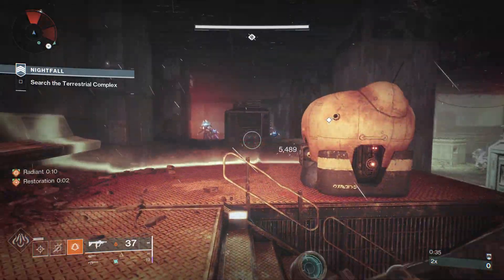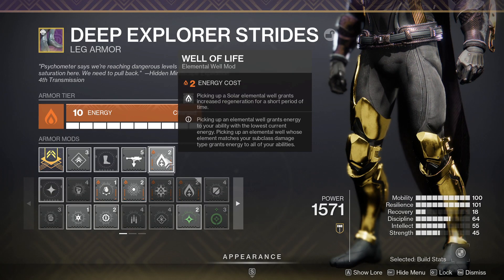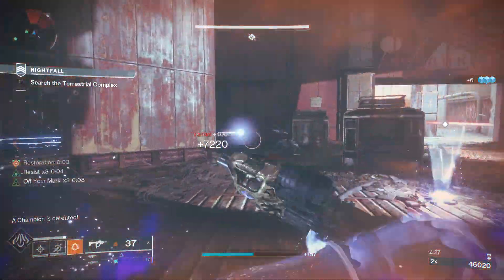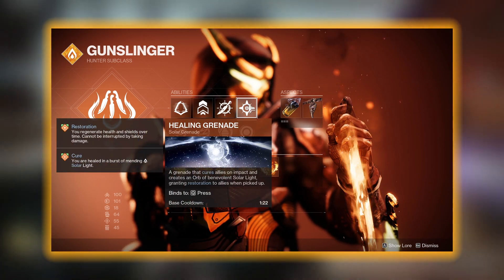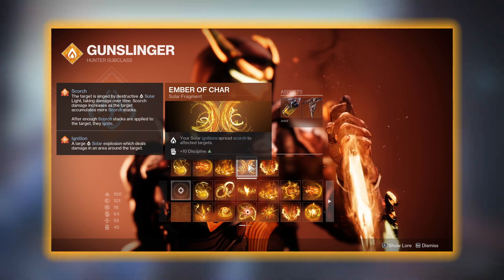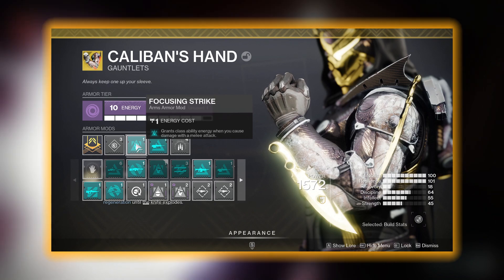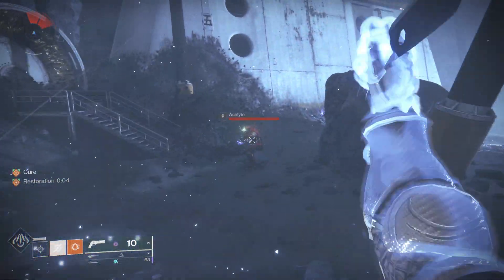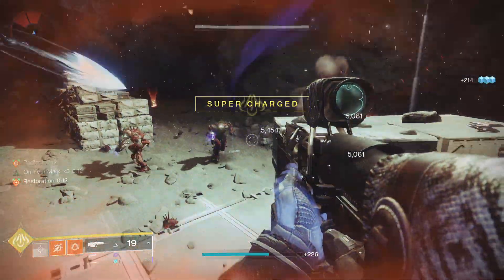IGNITE The World with This INSANE Solar Hunter Build! - Destiny 2 Hunter Build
0:00 - Build Explanation
2:30 - Stats
2:41 - Aspects & Fragments
4:09 - Armor mods
5:22 - Weapon Suggestions
5:40 - How to play the build
6:50 - Master Nightfall